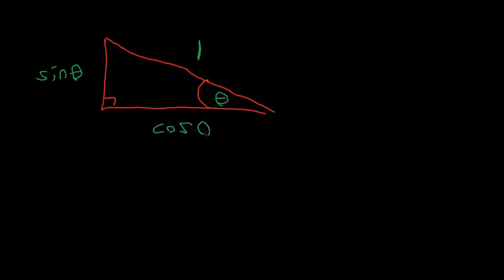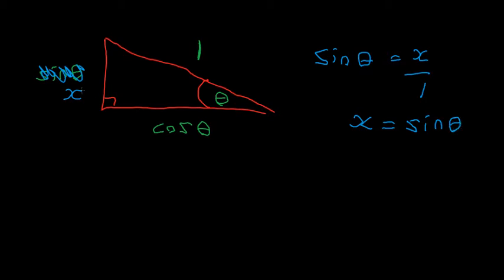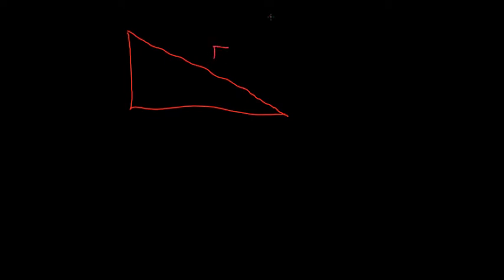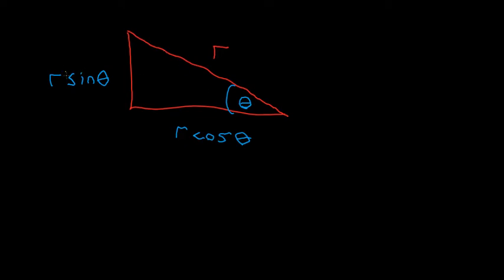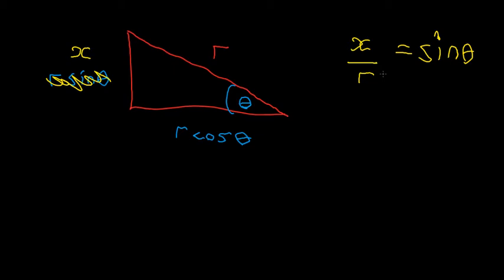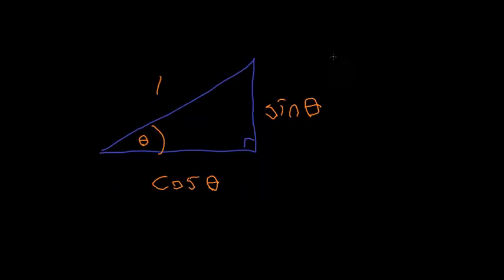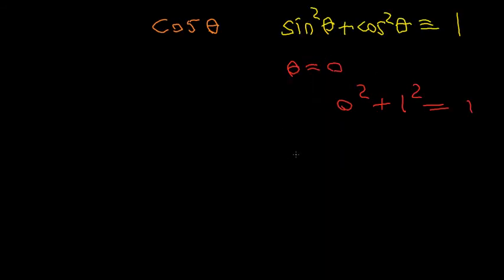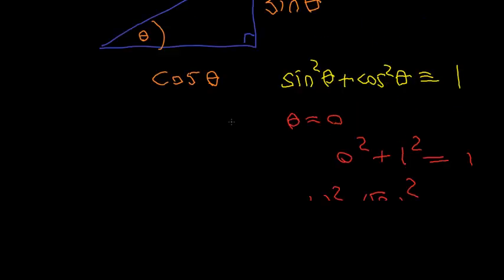Basic Trigonometry 7: Pythagorean Trig Identity (Part 1)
Applied with sine and cosine, we get a nice relation...

be sure to continue to part 2